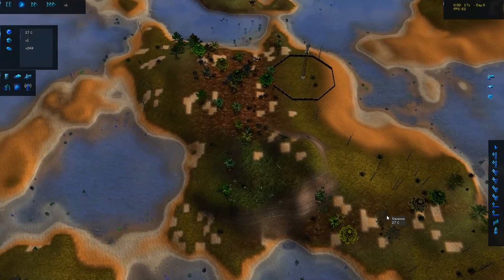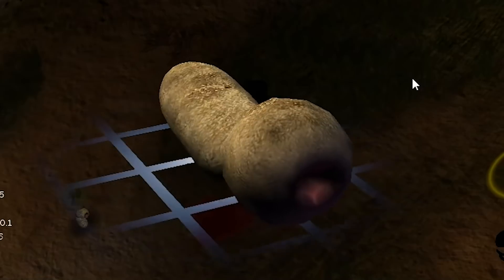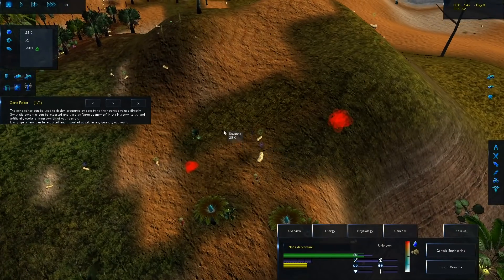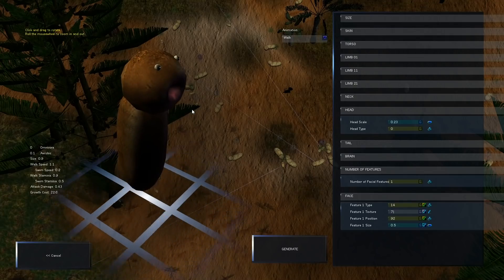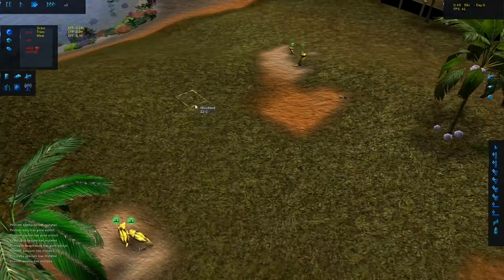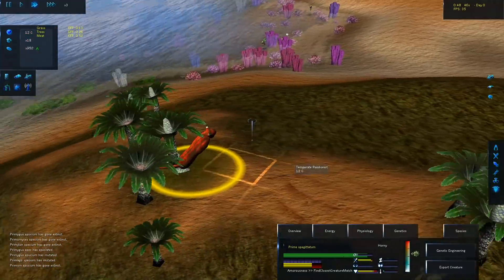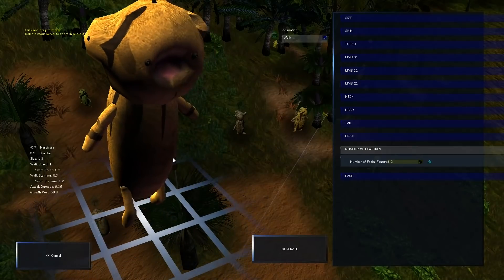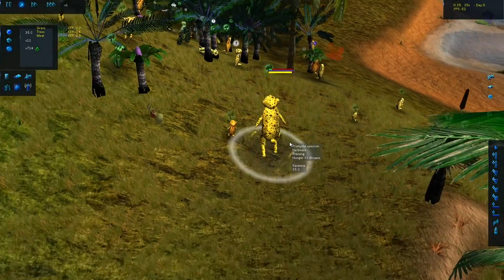Realistic Pokemon Evolutions in a Real Evolution Simulator - Species Artificial Life Real Evolution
Welcome to Species: Artificial Life, Real Evolution. In Species Evolution we play as God and control evolution from the ground up, just like in other god games like spore the point is to create your own creature whether you want it to be the biggest or most resilient creature it's up to you

About Species:

Species: Artificial Life Real Evolution is an evolution simulator that allows you to create, destroy, observe and tinker with life on it's never ending, harsh march of refinement! Simulated from the very first principles of evolutionary science:
Variation
Every creature is uniquely defined by its genes.
Mutation
Child creatures are slightly randomly modified versions of their parent(s).
Natural Selection
The environment affects every creature in their struggle to survive

Observe or Guide

Whether you just want to observe, watch and study as the tree of life constructs itself from a single species, or you want to be an active influence on the development of the species in the game, the choice is up to you! Take a hands-on approach by using the nursery, an isolated area where you can tinker with the gene pool to your heart’s content. Use rovers to decide which creatures get to eat today and which ones starve! Create global catastrophes like an ice-age or a world-spanning flood to weed out the most vulnerable species. Or simply sit back and watch the life-and-death saga unfold!

However you treat your evolutionary sandbox, we give you the tools to tell it’s story! View every single evolutionary step in detail using the clade diagram, see where each species are living using the satellite map, get a better picture of how varied your gene pool actually is with the web of life, and view every possible detail on each creature using the creature inspection tools.